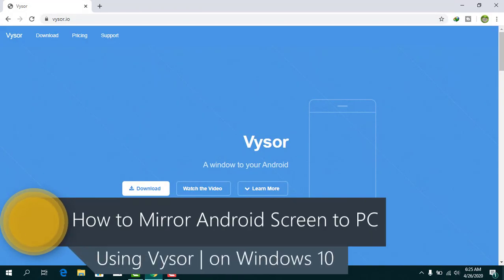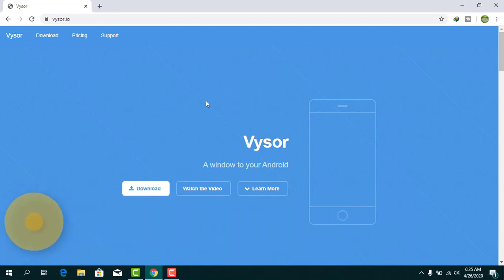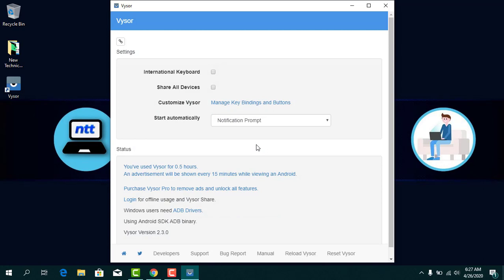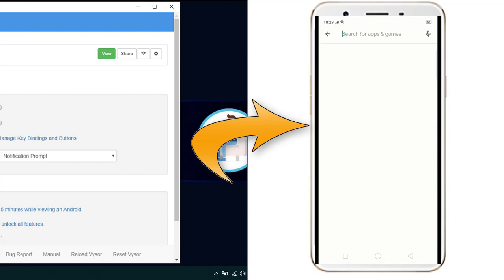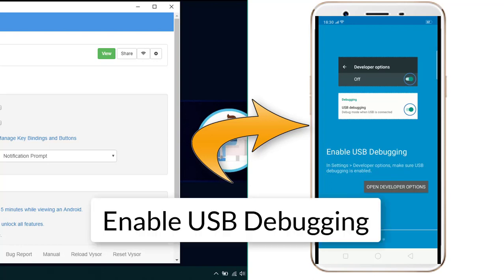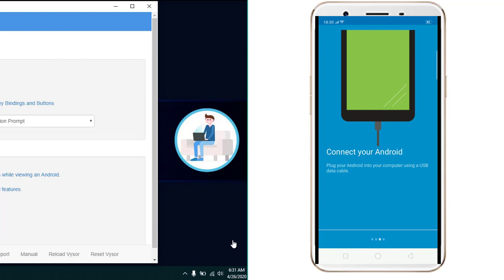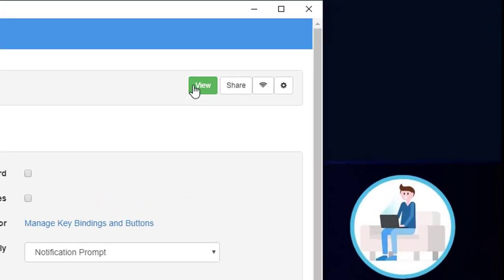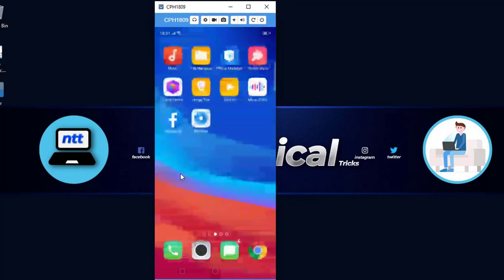How to Mirror Android Screen to Windows PC ! Using Vysor 2020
How to Mirror Android Screen to Windows PC ! Using Vysor 2020. Vysir is going to mirror Android screen on your PC is through Vysor. The app is ridiculously easy to set-up. You can use apps, play games, take screenshots i.e essentially, everything that you can do on an Android device.

1. Download the Vysor mirroring software for Windows/ Mac/ Linux/Chrome
2. Connect your device to PC via USB cable
3. Allow USB debugging prompt on your Android
4. Open Vysor Installer File on your PC
5. The software will prompt a notification saying a “Vysor has detected a device”
5. Now, tap on view to start casting your device on your PC screen.

Vyser in-app purchases – $2.50/monthly, $10/yearly, or $40/lifetime.